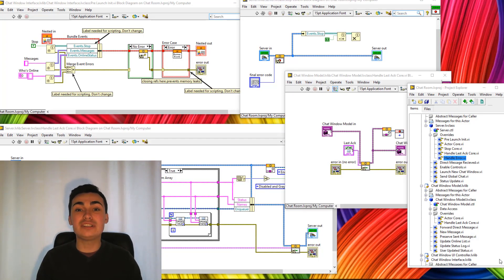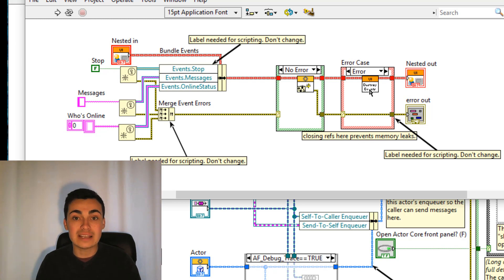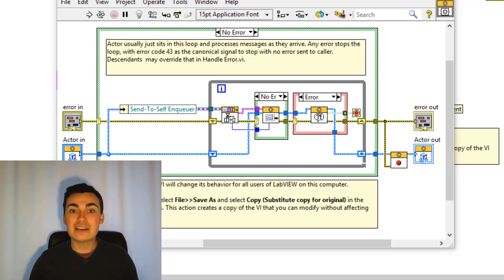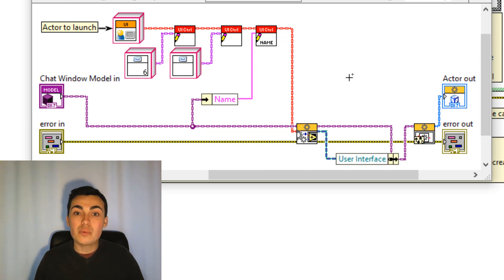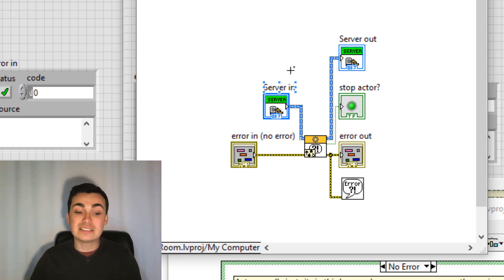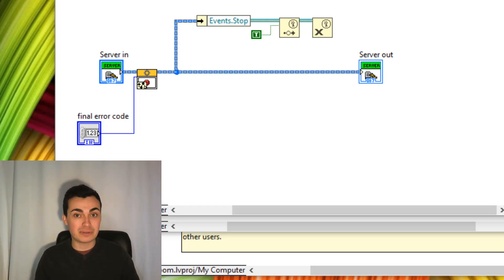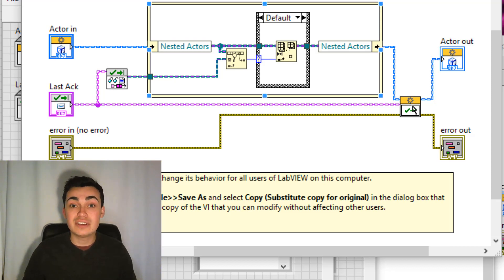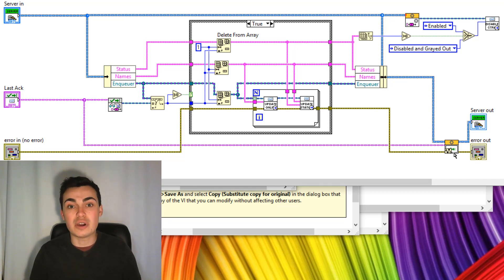10. Top Five Actor Framework Overrides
In this video we look at the five main overrides in actor framework that you will use in almost all of your AF applications!

Tom McQuillan